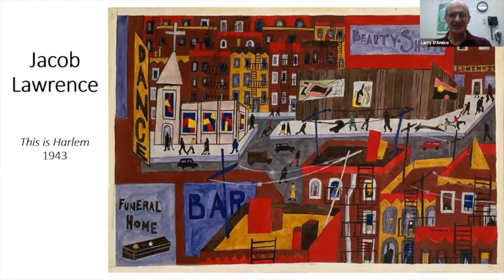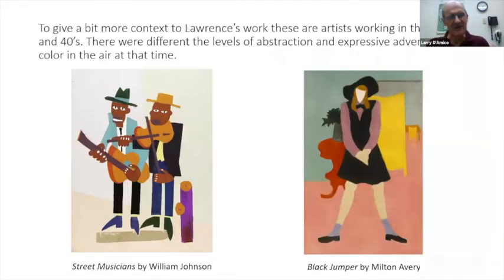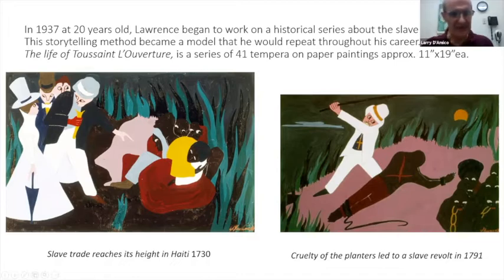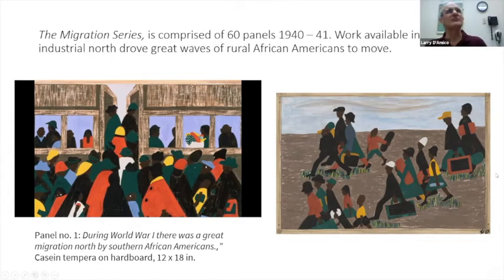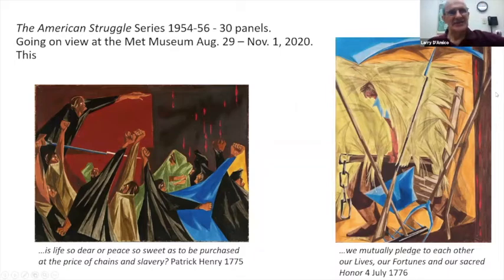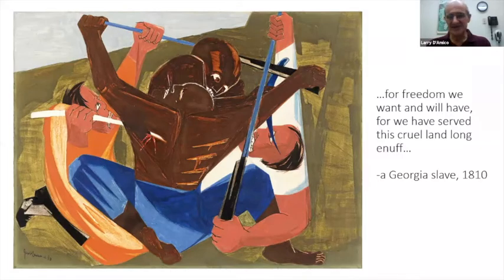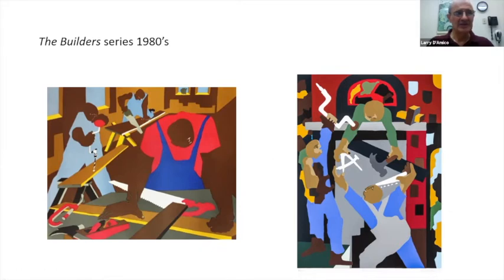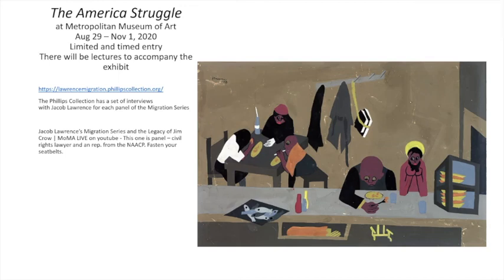Chappaqua Library Art Talk: Jacob Lawrence